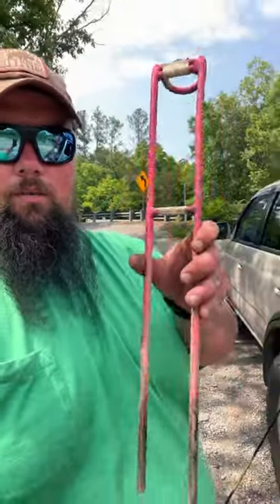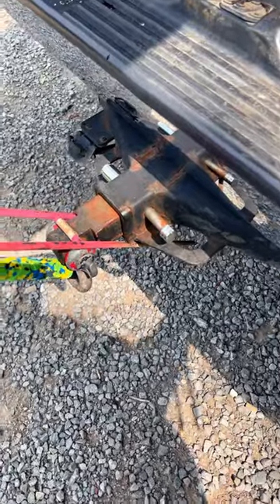How to turn your receiver hitch into a rod holder